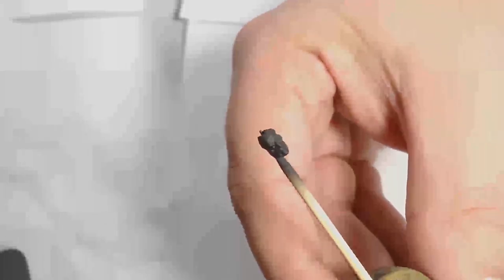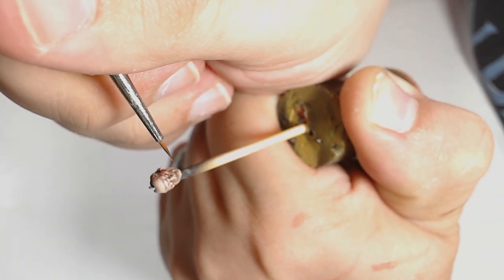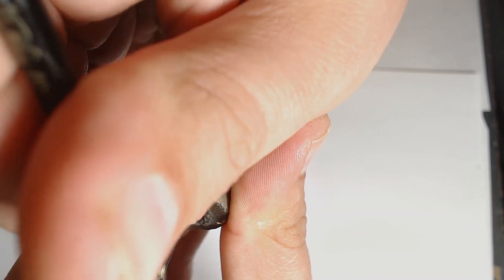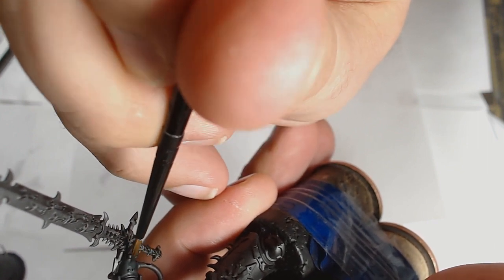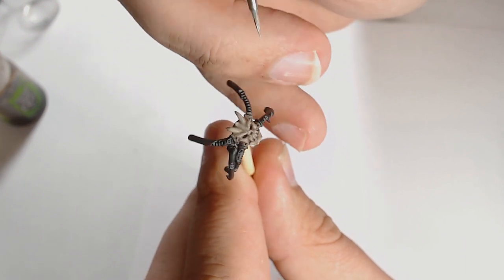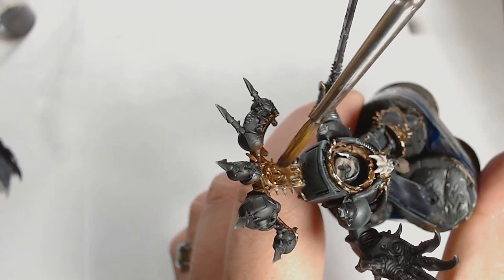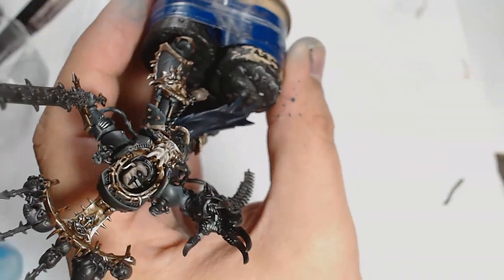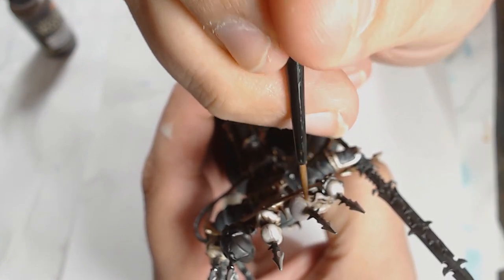Black Legion Abaddon Painting Tutorial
Here he is at last, the man himself Abaddon. In this very long tutorial we will be bringing out all the details on the new Abaddon model. If you like our content and want to see more of what we do follow our other social media through the links below and dont forget to check out the link for discount hobbie supplies.

Bigmeksworkshop merch.